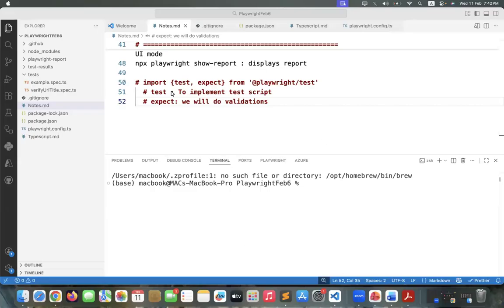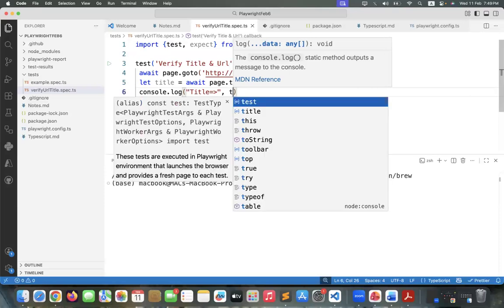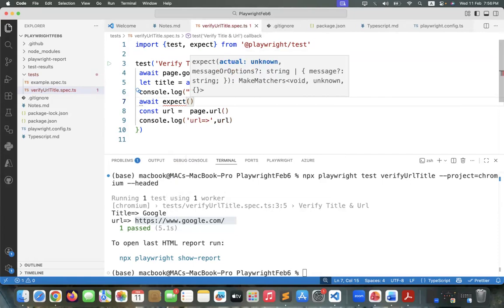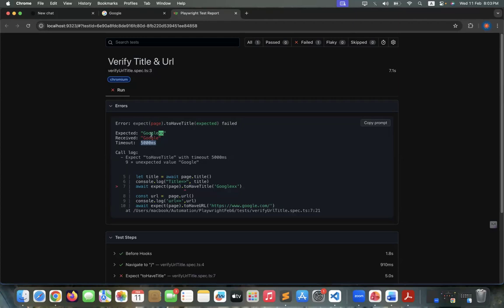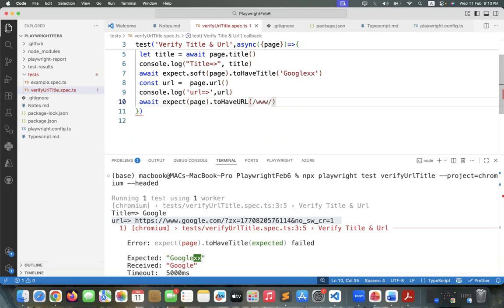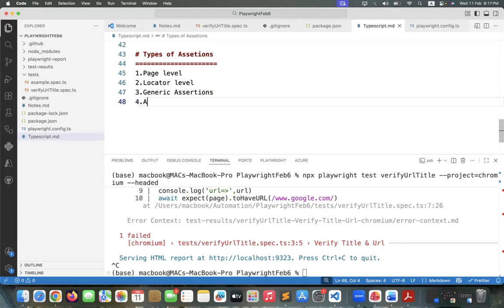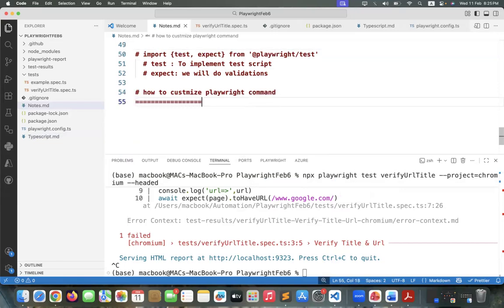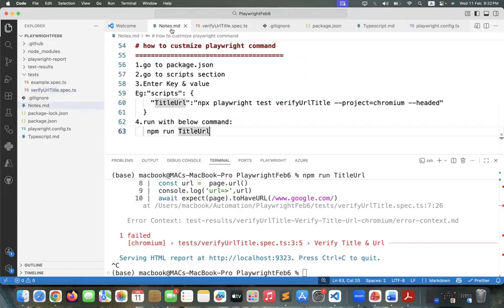Playwright Test Automation ||SAAG Technologies